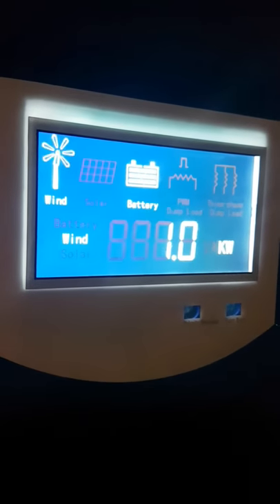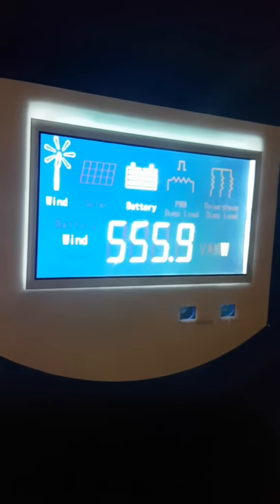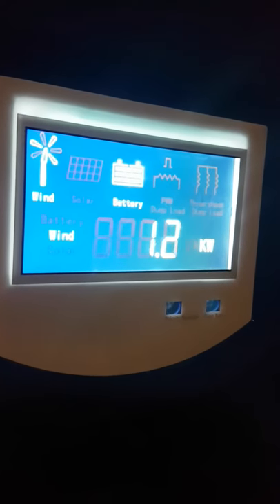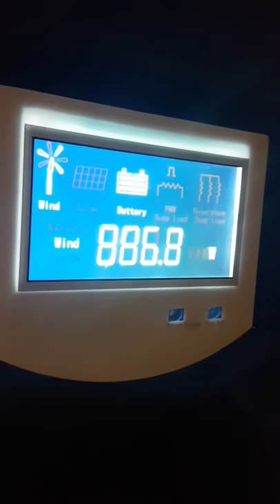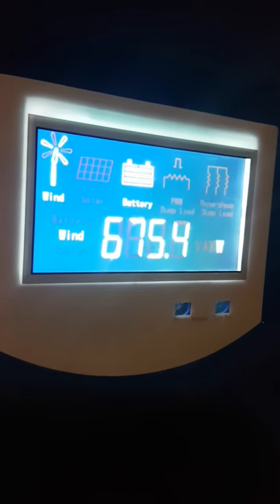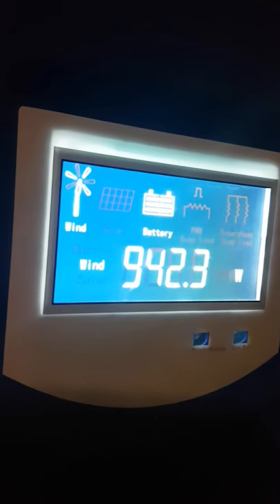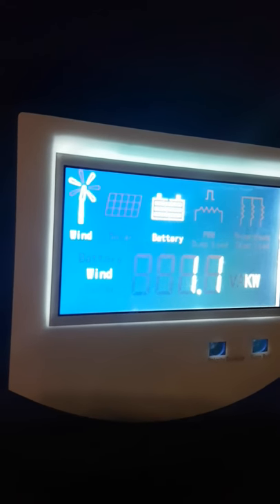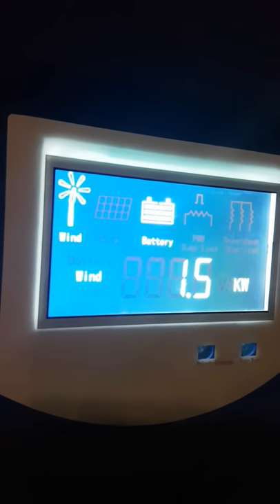Wind turbine 3kw variable pitch in 3 to 4 m/second.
Zonhan 3kw variable pitch South Africa wew.zonhan.co.za